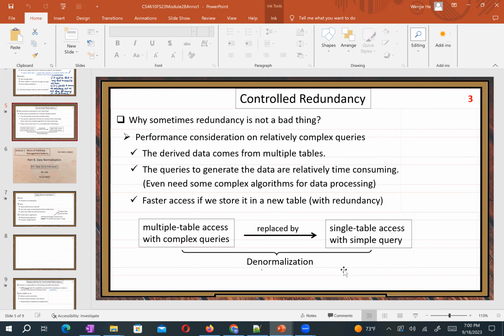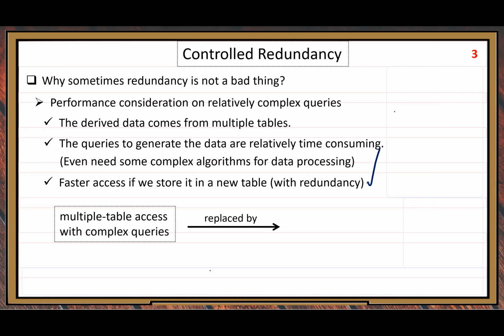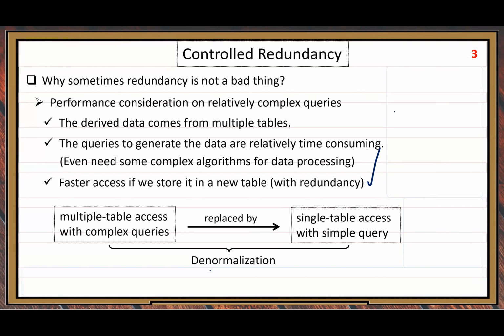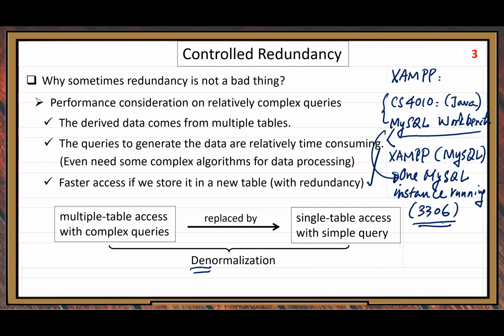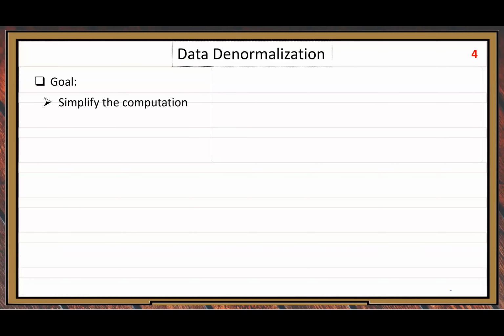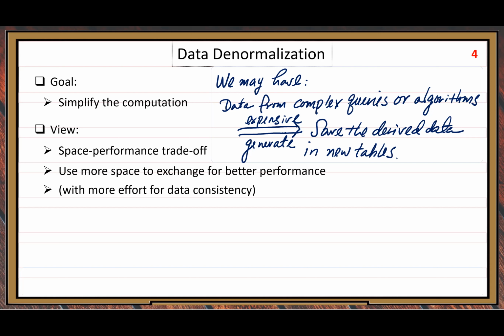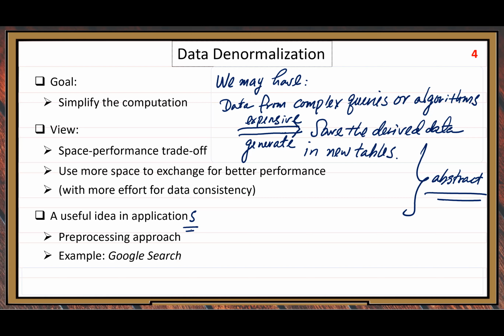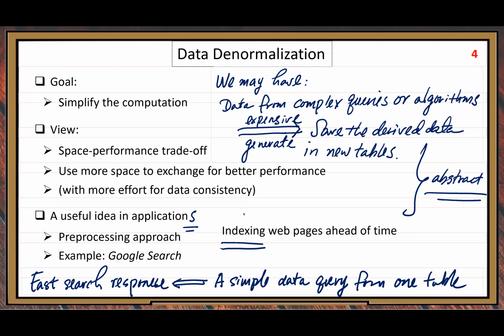CS4610FS23Module2CVid1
This video is for teaching at UMSL:  CS4610, Fall 2023, Module 2 Part C1 Controlled Redundancy